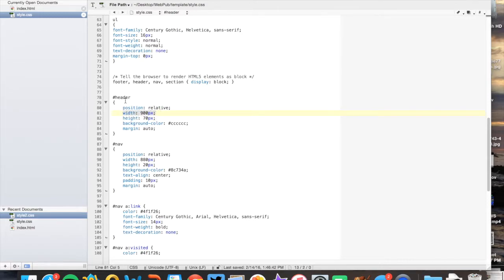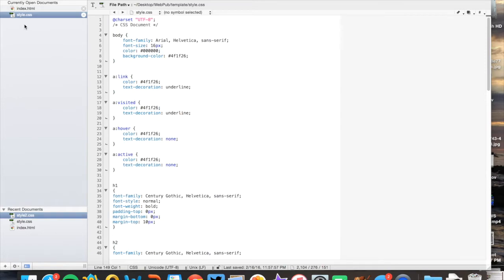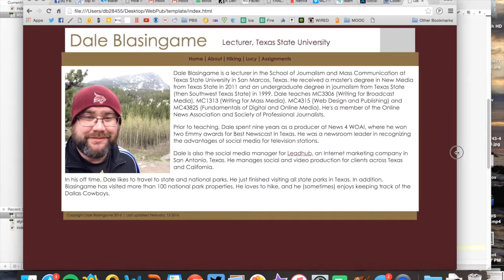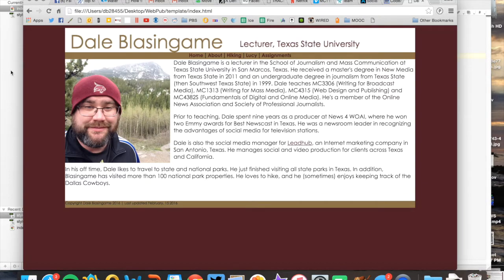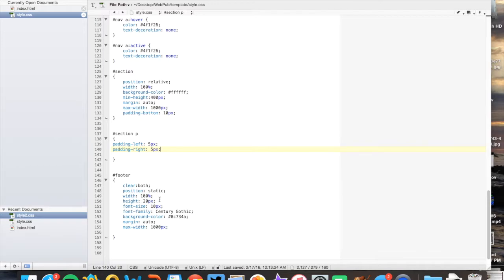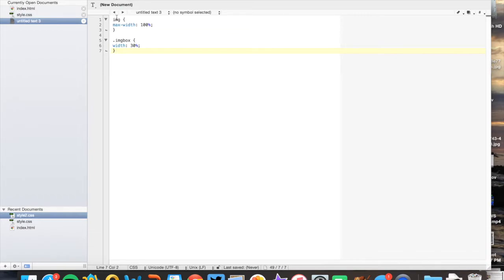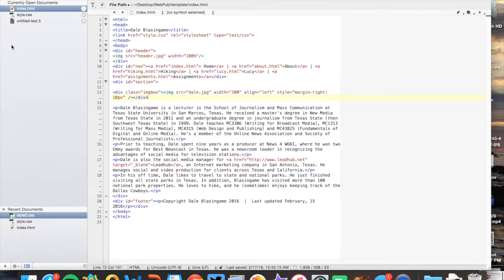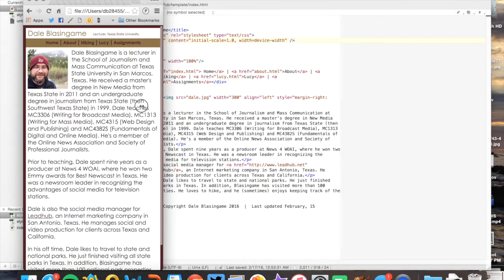WebPub: Adding Responsive Design